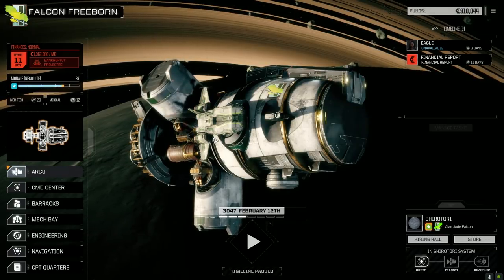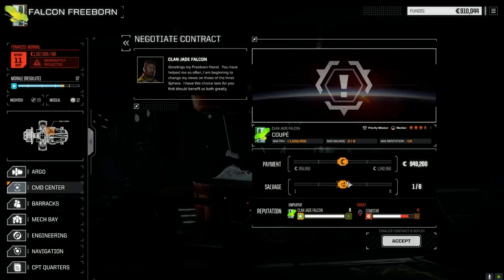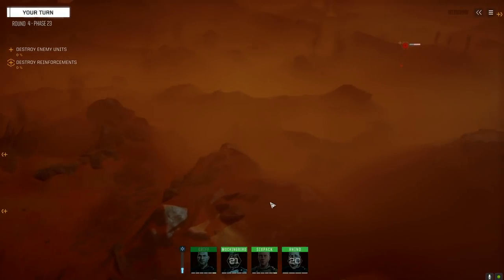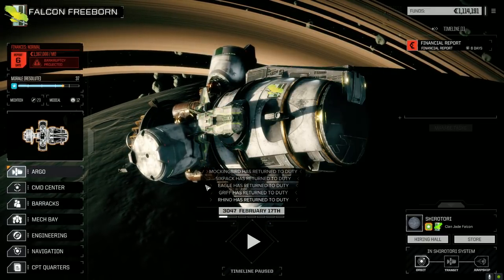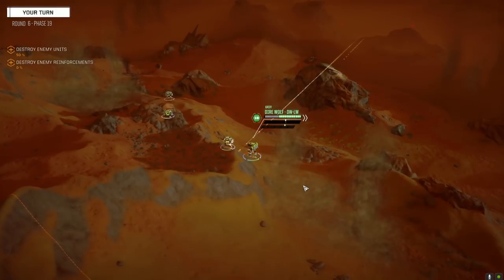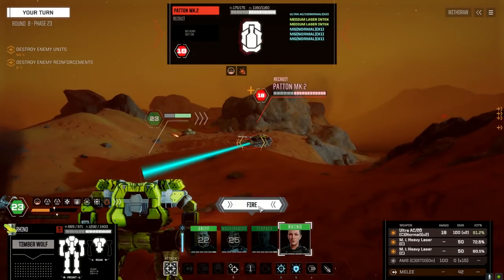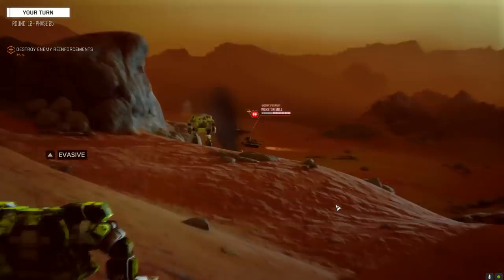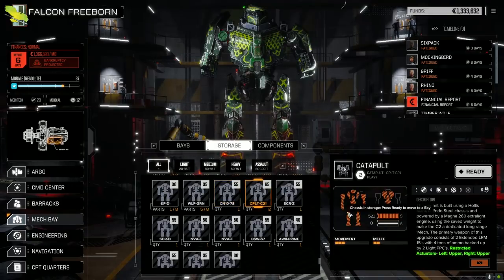Roguetech - Jade Falcon Freeborn - Ep90